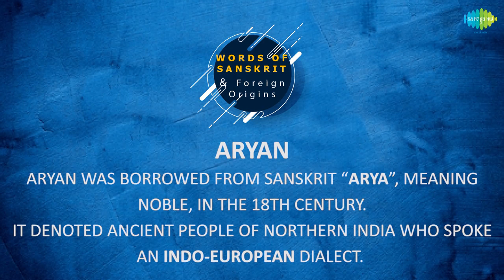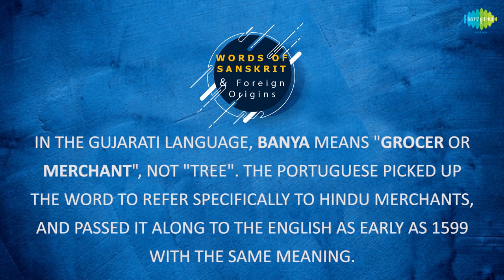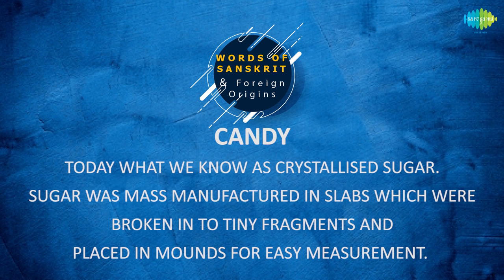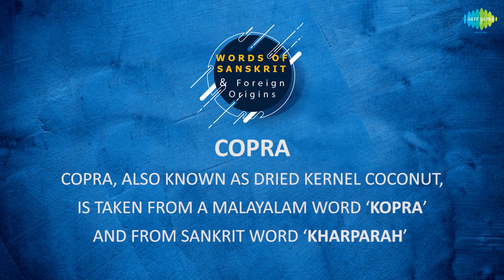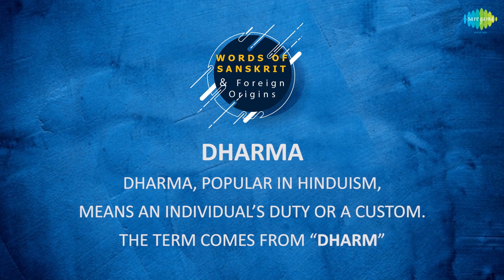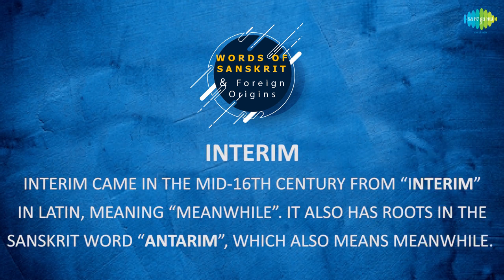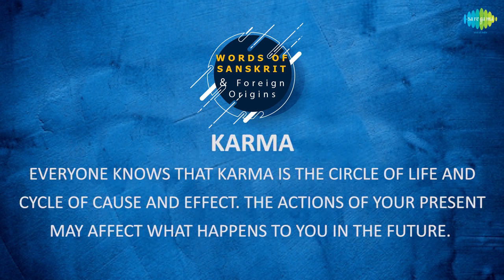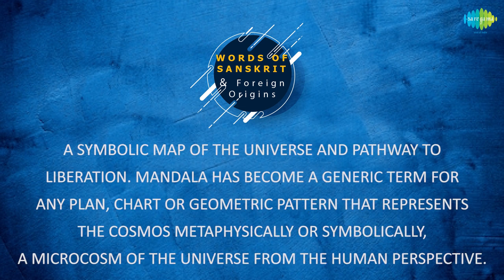Words Of Sanskrit & Foreign Origins | Wordgram | Saregama Podcast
Label:: Saregama India Ltd.